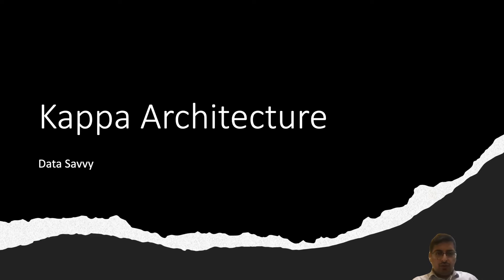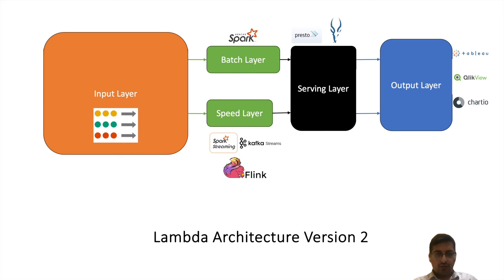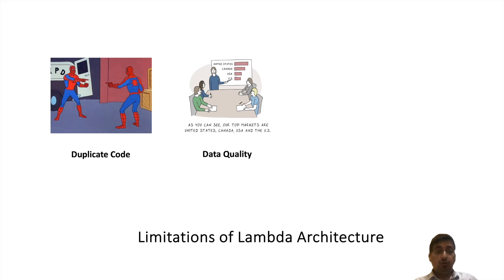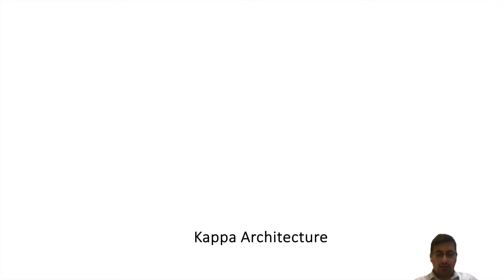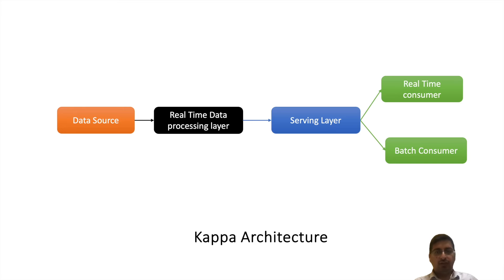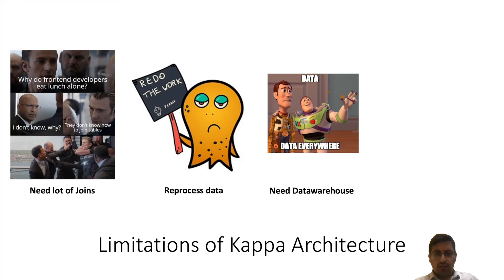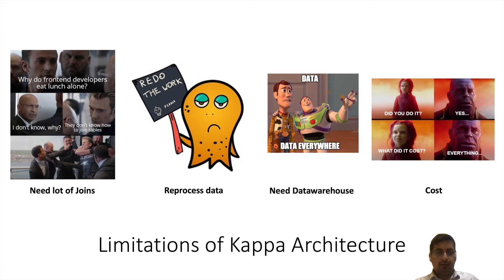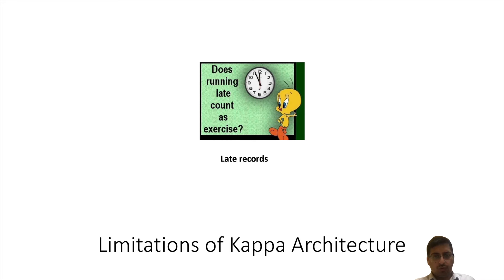Kappa Architecture | Data engineering system design qustions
🚀 Dive into the world of real-time data processing with our latest video on Kappa Architecture! 🌐 In this comprehensive guide, we break down the core concepts, components, and advantages of Kappa Architecture, offering both beginners and seasoned data engineers a deep understanding of this powerful framework.

🔍 What is Kappa Architecture?
Uncover the foundations of Kappa Architecture, a cutting-edge approach to real-time data processing. Explore how it differs from traditional Lambda Architecture, and grasp the key principles that make it an ideal choice for scenarios requiring low-latency data insights.

🛠️ Components of Kappa Architecture
We dissect the key components that make up the Kappa Architecture stack, including Apache Kafka for event streaming, Apache Flink for stream processing, and Apache Cassandra for storage. Gain insights into how these elements seamlessly work together to handle massive volumes of real-time data.

Explore real-world examples of successful Kappa Architecture implementations across diverse industries. From e-commerce and finance to IoT and beyond, witness how organizations leverage Kappa Architecture to gain actionable insights and stay ahead in the data game.

🔔 Don't miss out on this deep dive into Kappa Architecture! Your data-driven future starts here! 💻📊